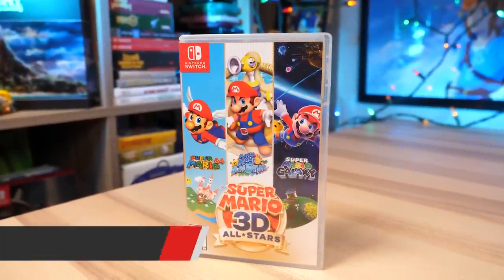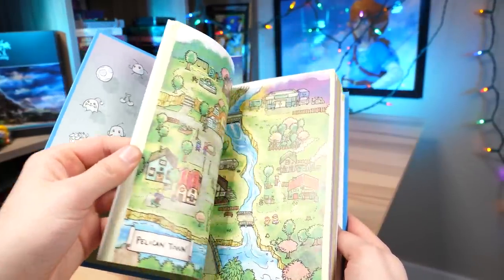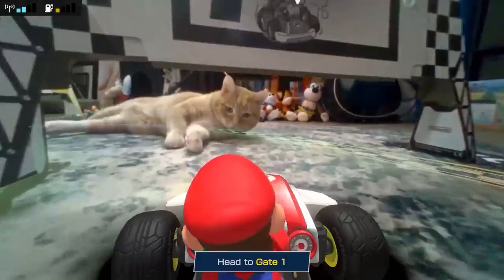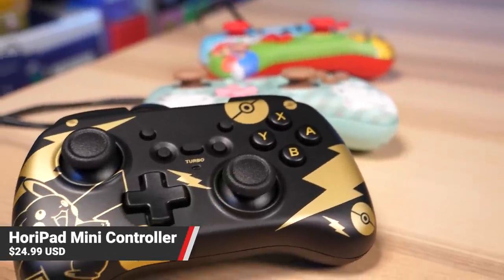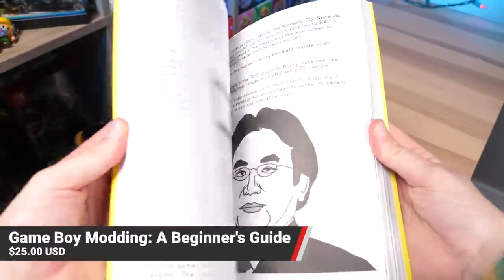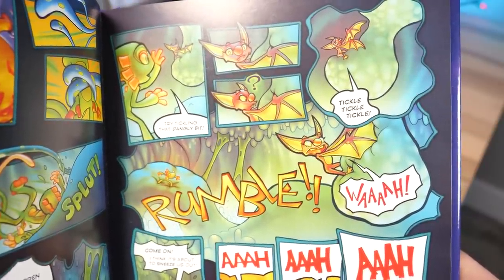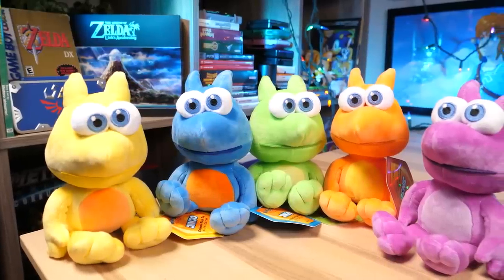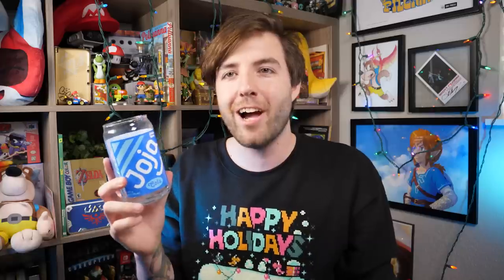The Nintendo Life Holiday Gift Buyers Guide - 2020 Edition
Need a little help finding something for that GAMER in your life? Hopefully, we can help!

PURCHASE LINKS
Please note that some links below are affiliate links, which means if you click them and make a purchase we may receive a small percentage of the sale which helps support the site. Please read our FTC Disclosure for more information.

Toys & Everything Else -
Artovision Super Mario Bros. Shadowbox